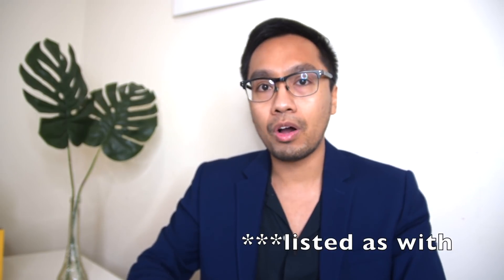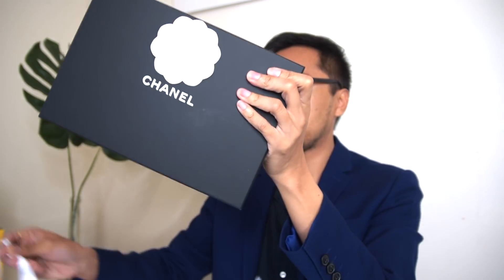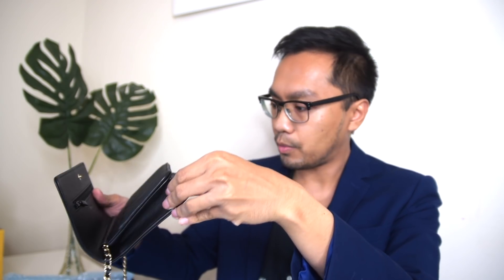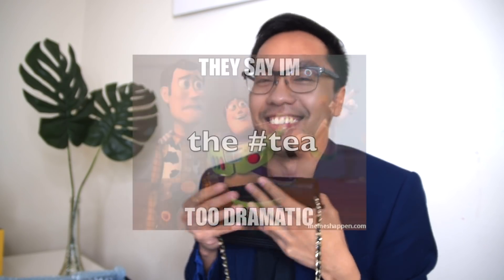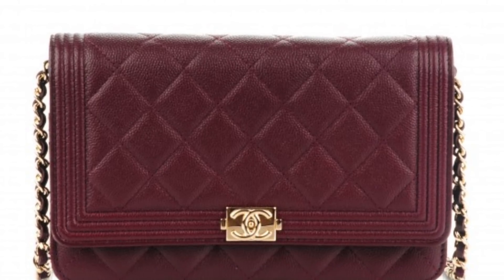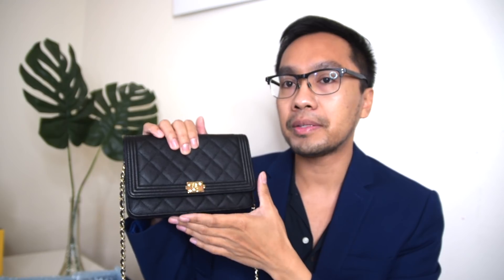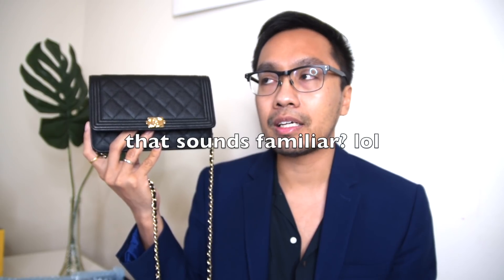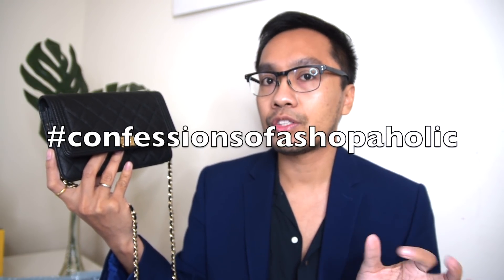CHANEL UNBOXING | IS THIS THE LAST❓🤫🥺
Aren't we all like: THIS IS THE LAST BAG I'M BUYING!!! And Hopefully enough this is it. But I am truthfully hoping. HAHA. I'm trying to control myself now. BUT when this baby came up on eBay I just needed to buy it then decide later if I should keep it. But I'm definitely keeping it. THE ADDICTION IS REAL.

DO YOU GUYS WANT A BAG COLLECTION VIDEO?

USE MY CASH REWARDS LINKS AS WELL FOR FREE MONEY WHEN SHOPPING

BE A SMART SHOPPER USE EBATES WHEN SHOPPING AND USE MY CODE FOR A $10 rebate